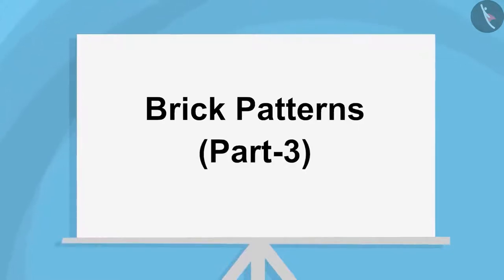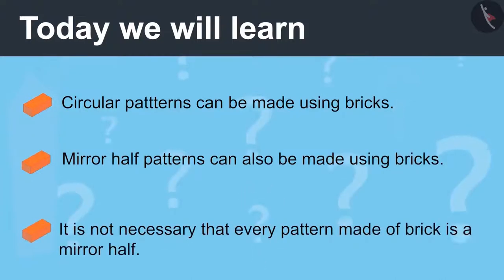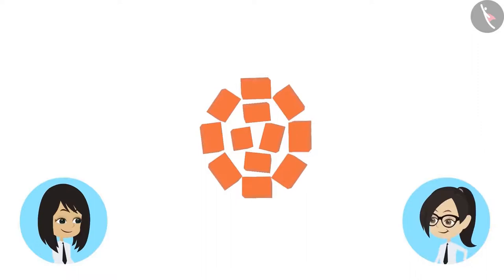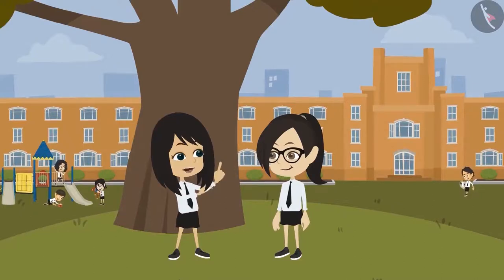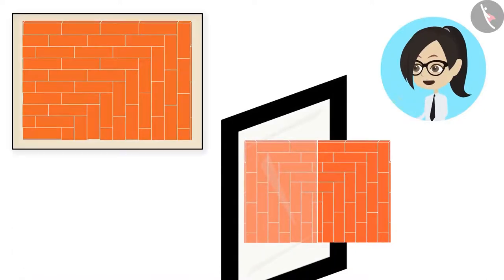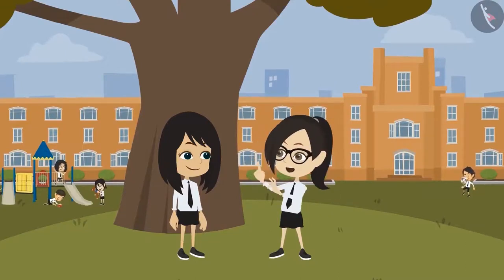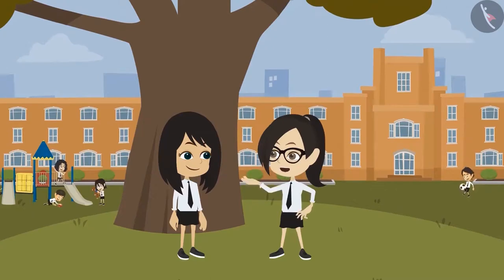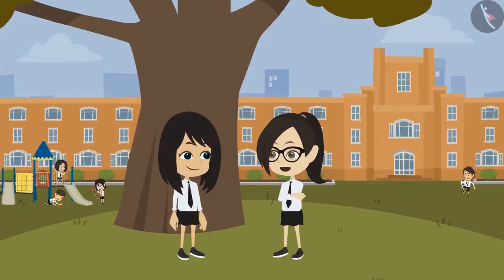Class 4 Maths Chapter 1 (Part 3) "Building With Bricks" cbse ncert english medium